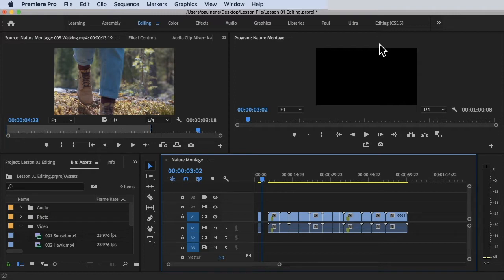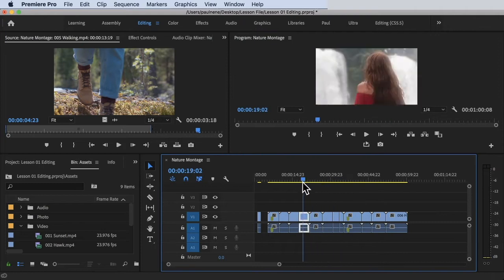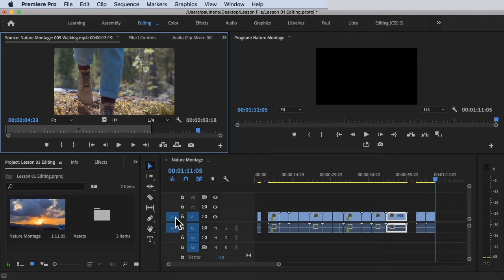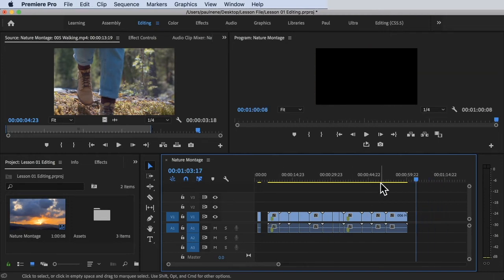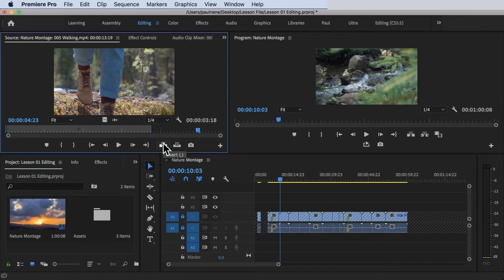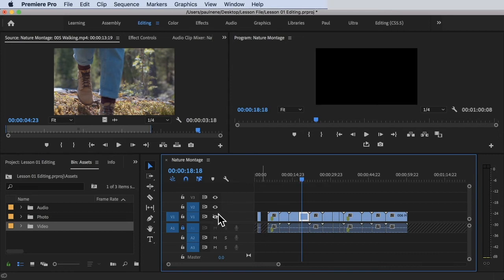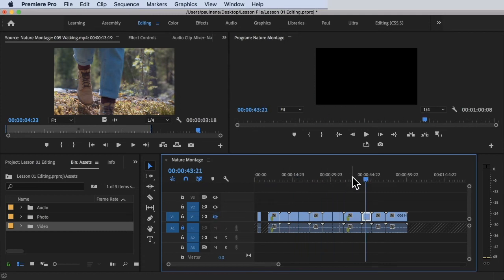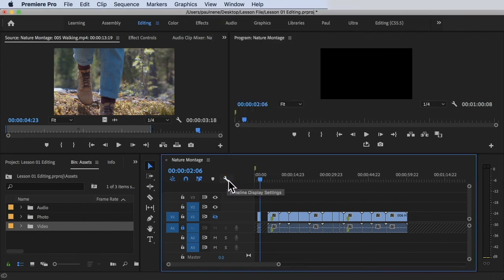How to Timeline Panel in Premiere Pro CC 2020